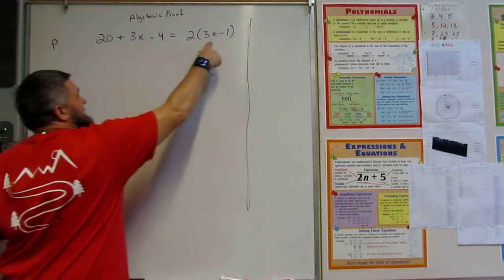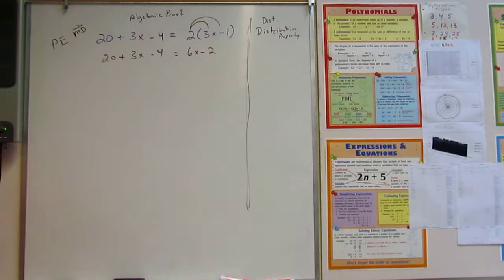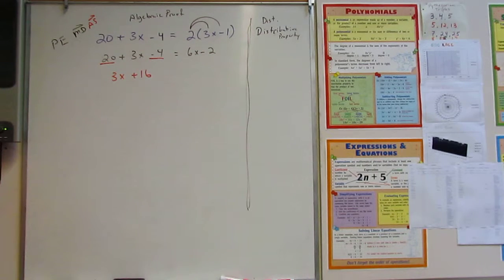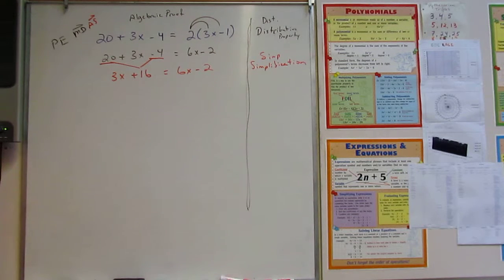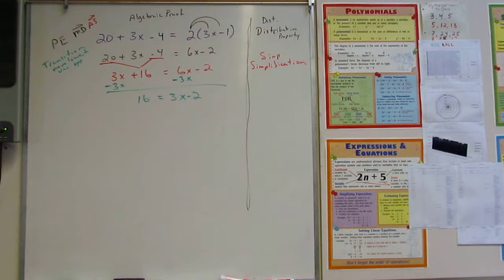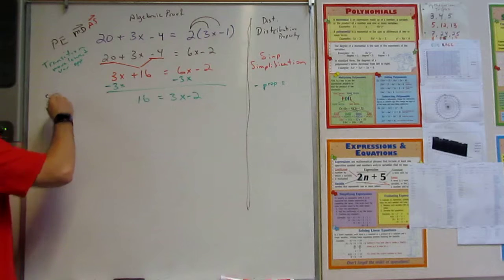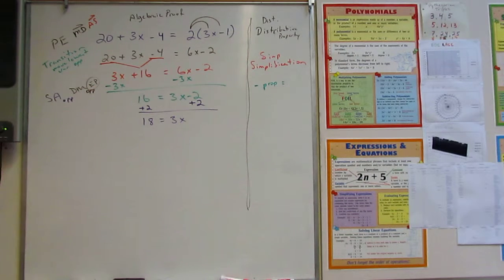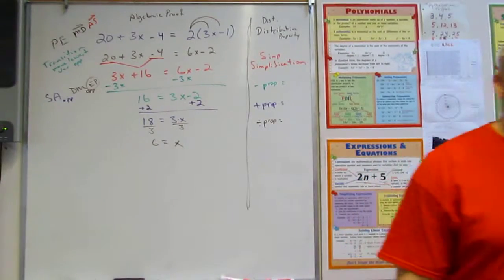MTS Geometry Ch2 Algebraic Proofs